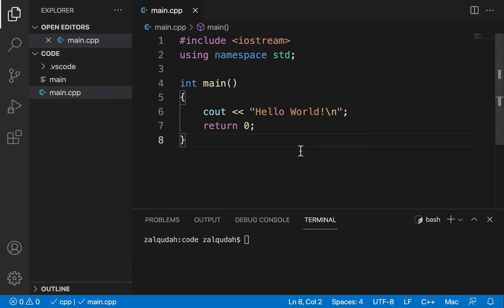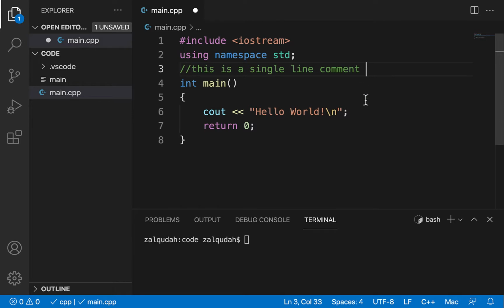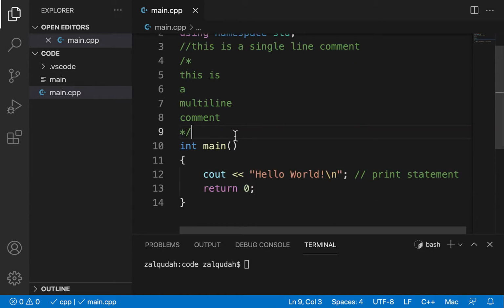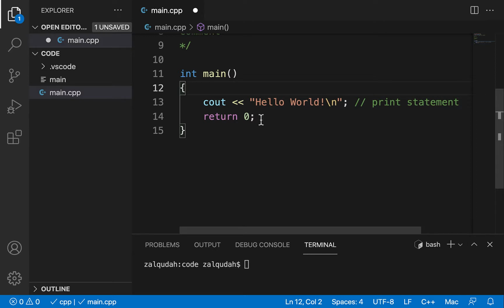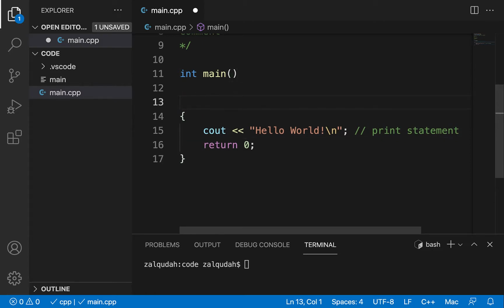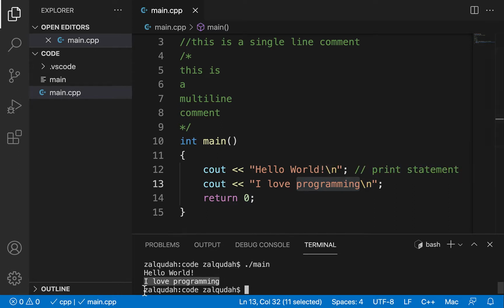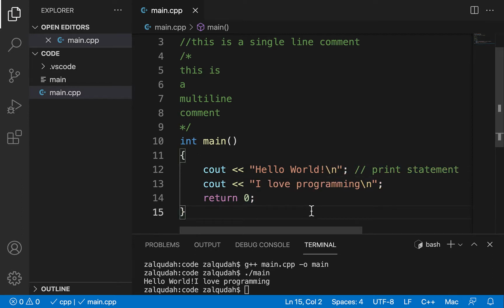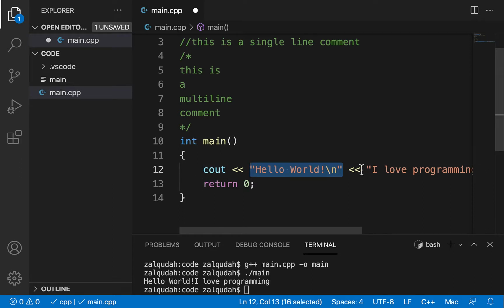C++ for Absolute Beginners - comments, whitespaces, and program readability (clean code)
Hello!
My name is Zakaria Al-Qudah, and I have 11 years of experience as a professor of computer science. In this series, I intend to teach you computer programming using C++ with the quality that Computer Science students get at U.S. colleges.

In this video, I explain why program readability is important, and I talk about comments, and white spaces as ways to improve program readability. I also talk a little bit more about cout statements.
Happy learning. If you have any questions, please put them in the comments section.